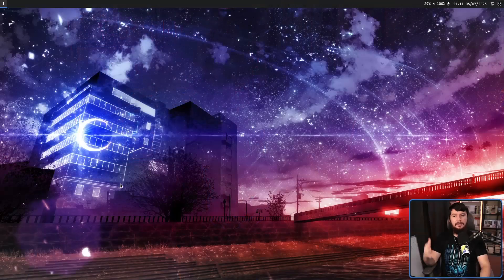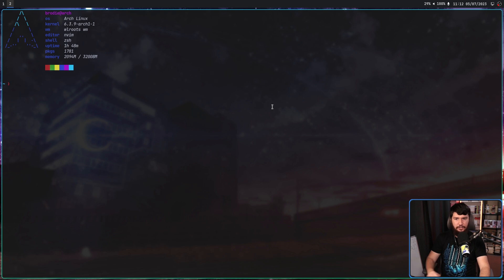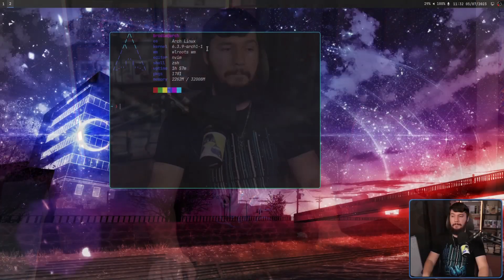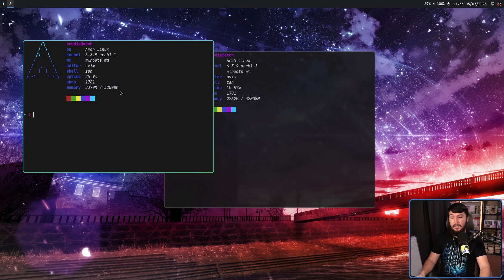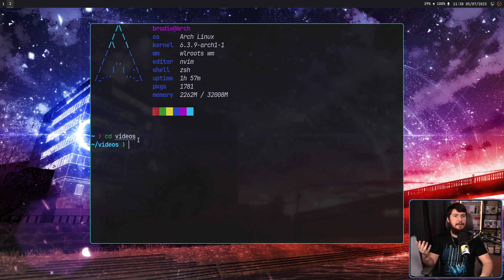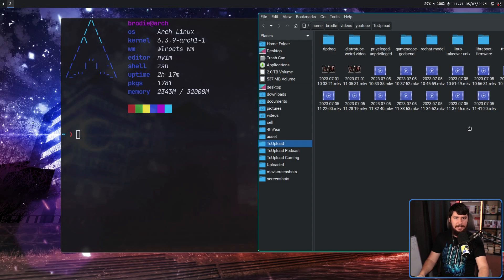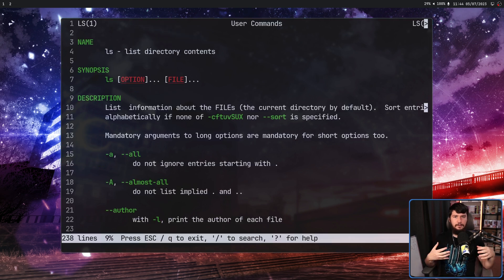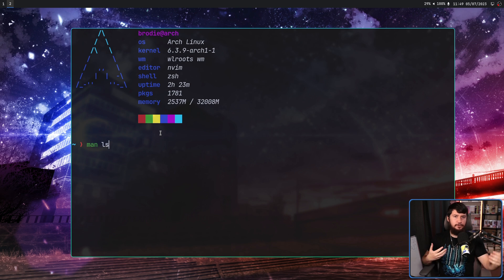Terms Every Linux User Needs To Know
When you first get involved in Linux the terms can be a little overwhelming luckily it's not that hard to understand with a bit of a simple explanation so I hope I can help anyone who is struggling with it.

Time Stamps
0:00 Intro
0:21 Linux
2:05 Distro
3:37 Flavor/Spin
4:24 DE/WM
6:14 Tiling/Floating
7:16 Display Manager
7:48 Terminal
8:35 Prompt
9:20 CLI
10:04 TUI
10:30 Shell
11:00 Package Manager
12:13 Binary Blob
12:51 Repository
13:14 Root
14:03 Native
14:41 Bootloader
15:15 Init System

Credits
🎨 Channel Art:
Profile Picture: